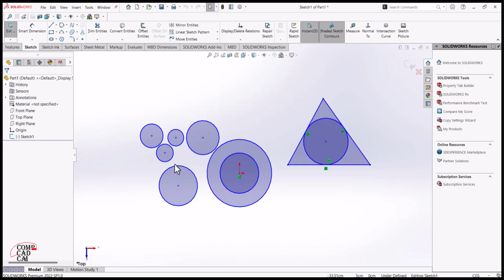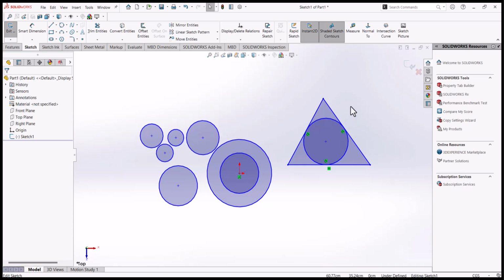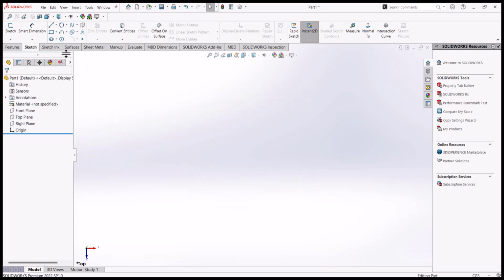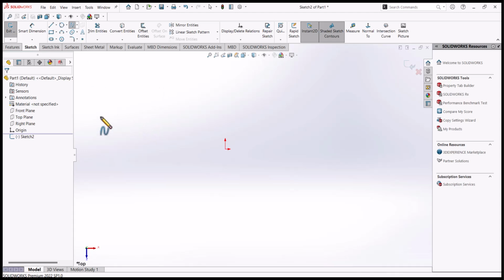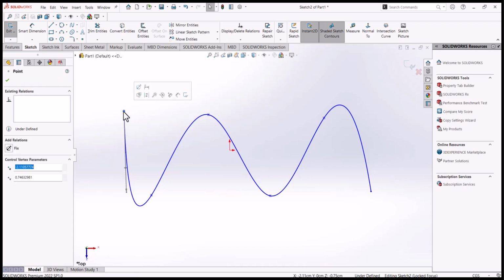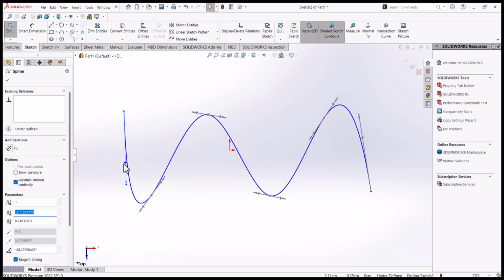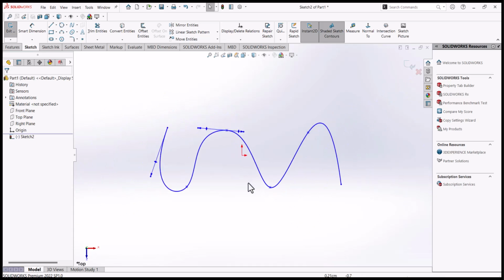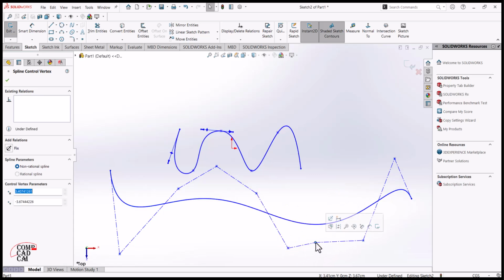All About Spline Sketch Tool SOLIDWORKS - 09